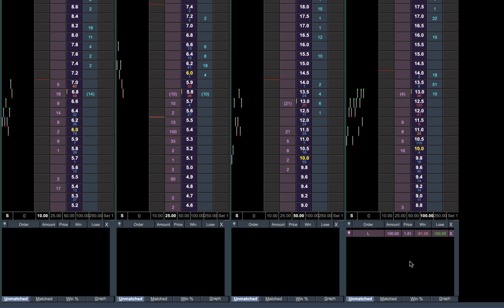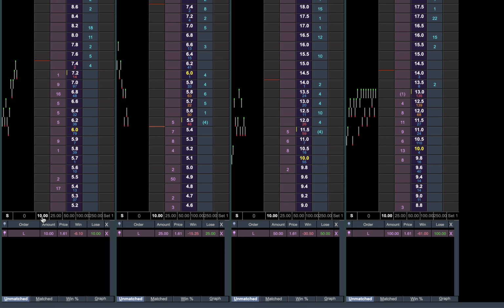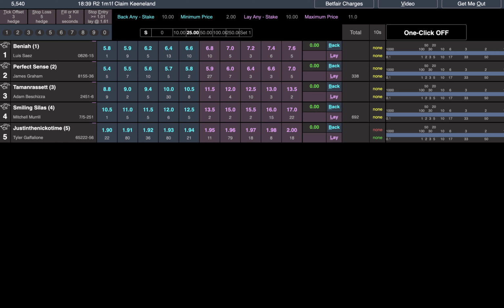BetJet Pro Stop Entry Staking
The Stop Entry tool will place stakes equal to what you have selected on each runner.